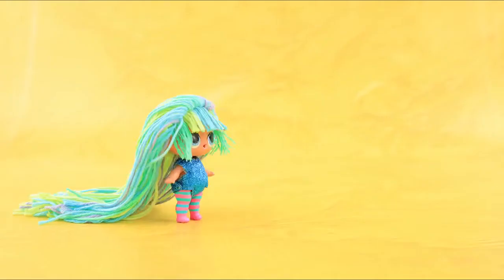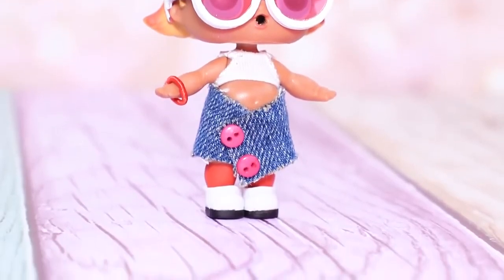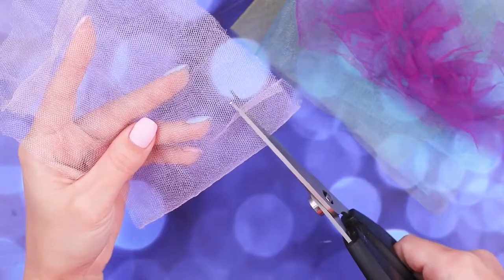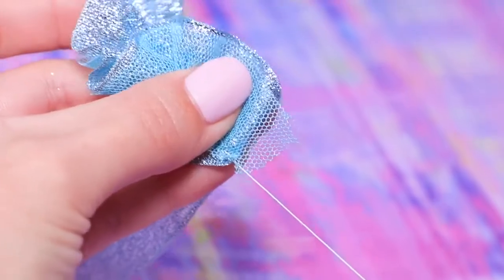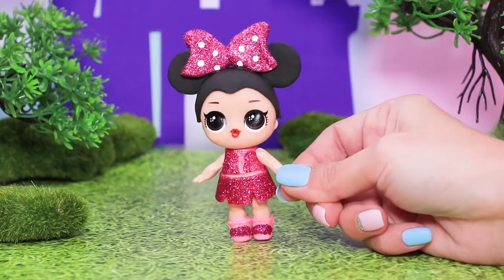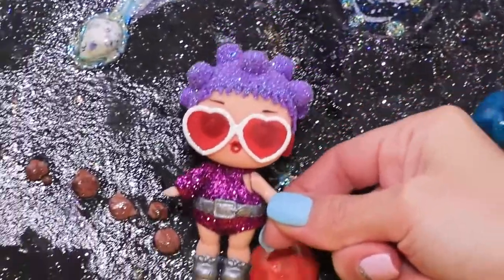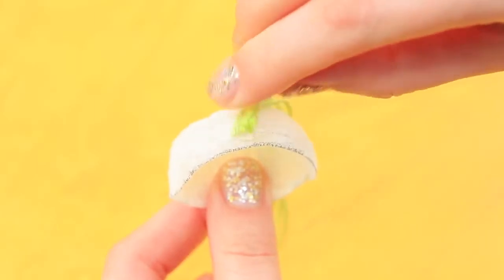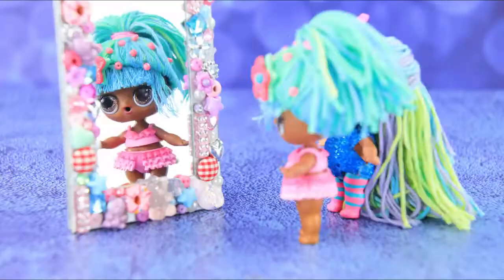Never Too Old for Dolls! 15 LOL Surprise DIYs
Create new stylish looks for LOL Surprise with us. Rather, watch cool ideas and life hacks for old dolls in our new video.

• Stretchy fabric
• Threads
• Needle
• Scissors
• Denim fabric
• Hot glue gun
• Decorative buttons
• Decorative cord
• LOL glasses
• Acrylic paint
• Brush
• Wire
• LOL shoes
• Velcro
• Decorative cord
• Accessory bead
• Accessory chain
• Elastic ribbon
• Tulle
• Decorative feathers
• Rhinestones
• Accessory tiara
• Silicone hair tie
• Glitter
•  Stretchy glittery ribbon
• Acrylic paint ring
• Flower shaped bead
• Plastic bag
• Wet wipe
• Rubber band
• White glue
• Hair drier
• Light clay
• Modeling tool
• String of feathers
• Decorative wings
• Embroidery threads
• Foam paper
• Compass
• Glitter sand
• Balloons
• Decorative ears
• Fabric bow
• Decorative plastic wings
• Decorative fabric stars
• Nail polish remover
• Knitting yarn
• Pencil
• LOL headband